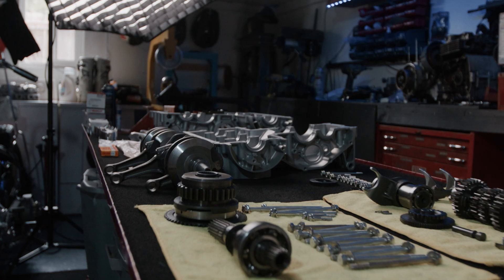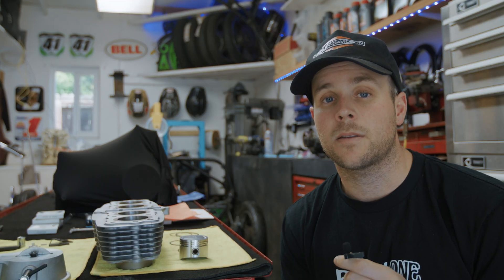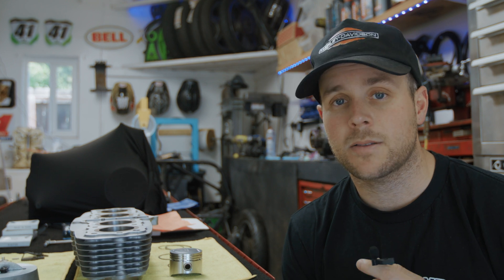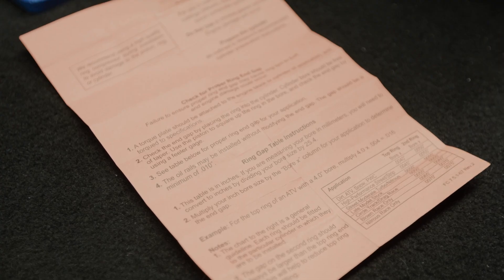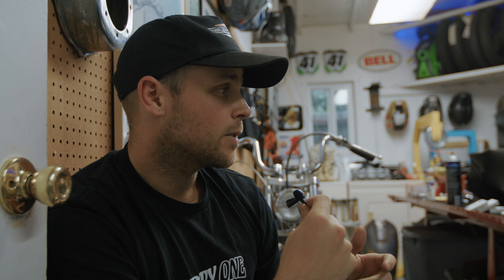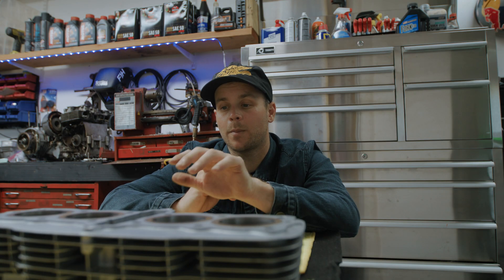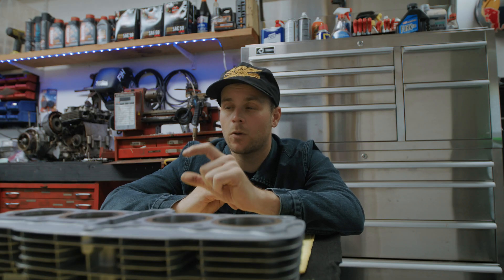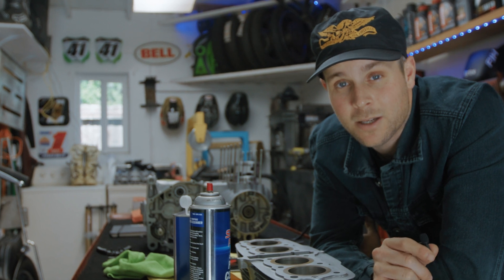Building A Motorcycle. // Episode 4 Honda CB550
In this detailed YouTube video, we will explore the process of building the lower end of a CB550 motorcycle engine. Join me as we go through the steps of engine assembly, cylinder honing, piston ring gap adjustment, and why crankshaft lightening might be key for this little CB550, all aimed at enhancing the performance of this iconic bike. Making it the ultimate Cafe Racer.

Throughout the video, we will carefully assemble the lower end of the CB550 engine. A thorough cleaning process will ensure a fresh start for the engine rebuild.

Moving on, I will demonstrate the importance of cylinder honing. By eliminating imperfections and creating an optimal surface, we can improve piston performance. I will take you through the process step by step, explaining the significance of this critical procedure.

Piston ring gap adjustment is another crucial aspect we will cover. Proper ring gap is essential for effective sealing and preventing potential damage.I will provide detailed measurements and techniques to help you achieve the ideal ring gap, ensuring optimal engine efficiency.

Lastly, we will explore the concept of crankshaft lightening. By strategically removing excess weight from the crankshaft, we can enhance engine responsiveness and reduce rotational mass.

Whether you are an experienced motorcycle enthusiast or a beginner seeking knowledge, this video offers valuable insights into building a CB550 engine. Join me as we breathe new life into this classic machine, optimizing its power and performance.